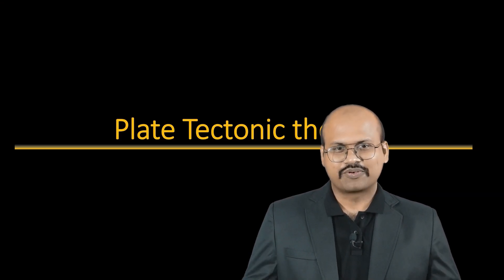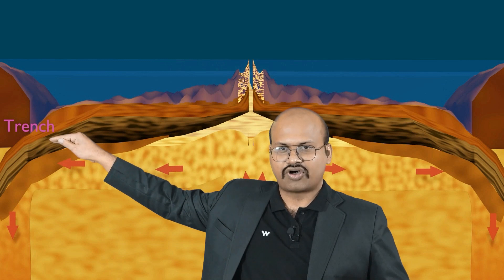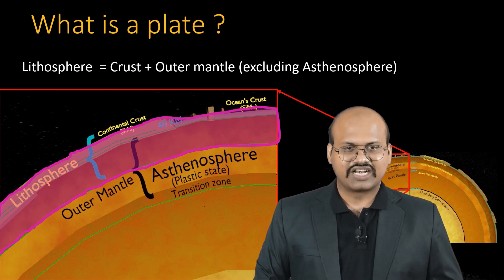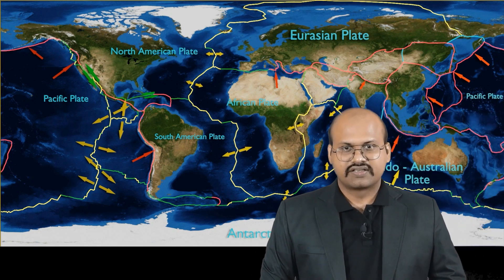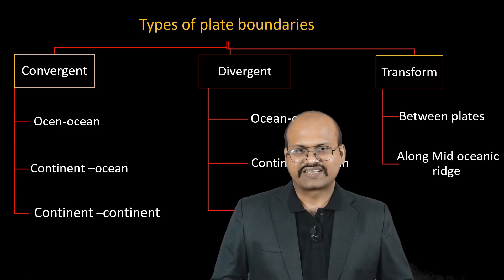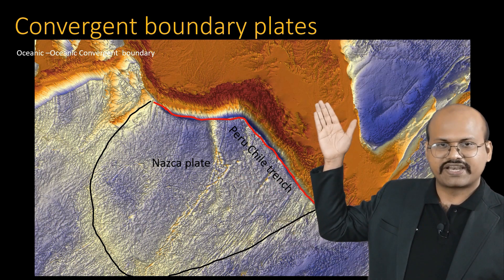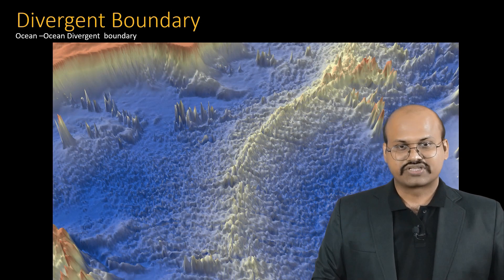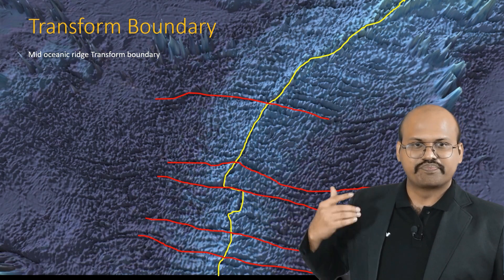Plate Tectonics theory and types of plate boundaries | UPSC (CSE)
*Video Description*